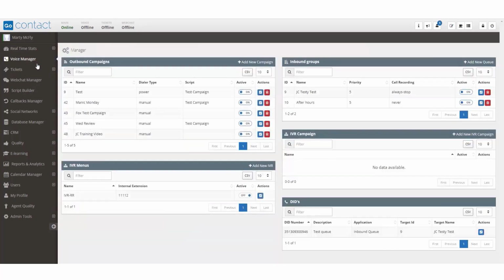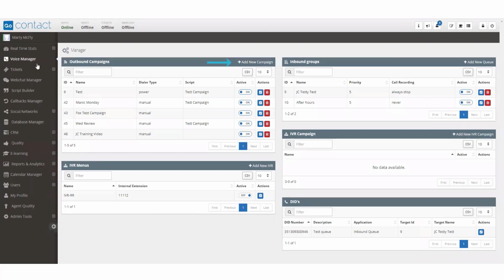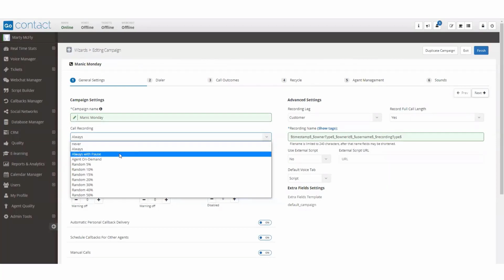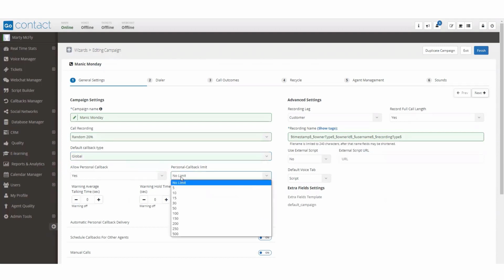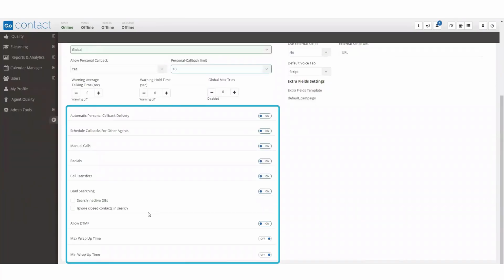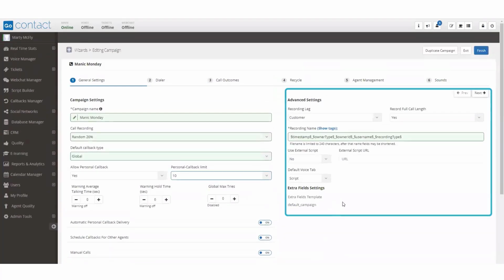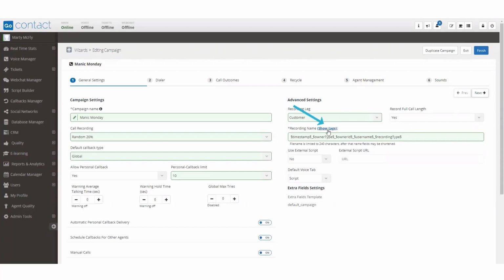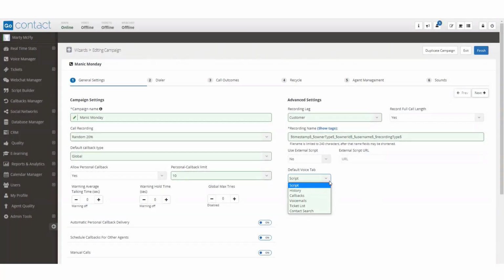GoContact - Level 2 - Supervisor Voice Channel Outbound Campaigns: 4. Campaign Part 1 NEW